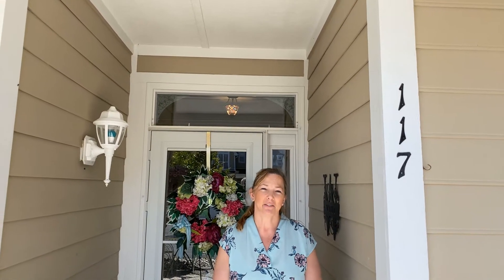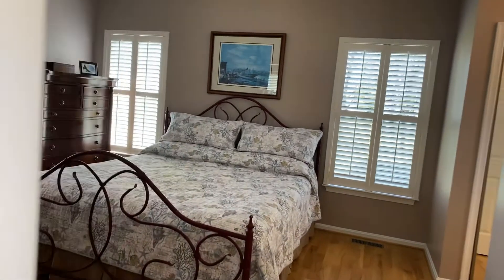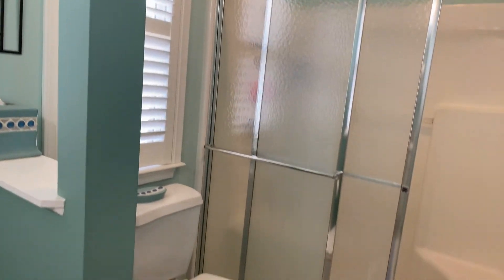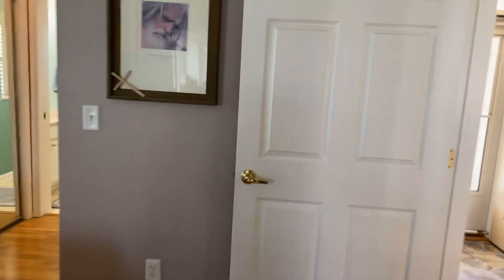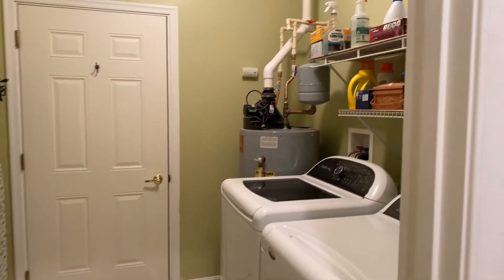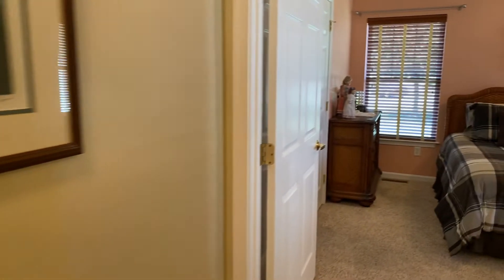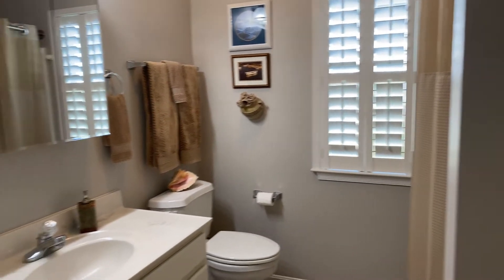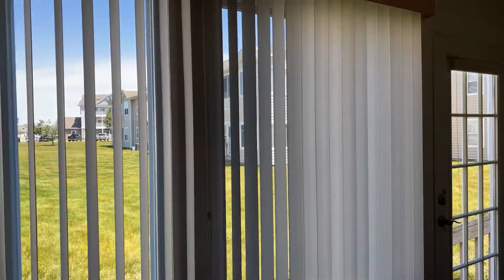Hearthstone Manor First Floor Villa For Sale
Hearthstone Manor 1st floor Villa For Sale!!